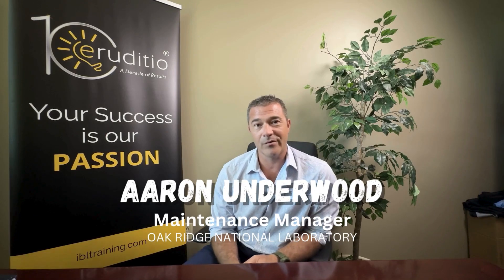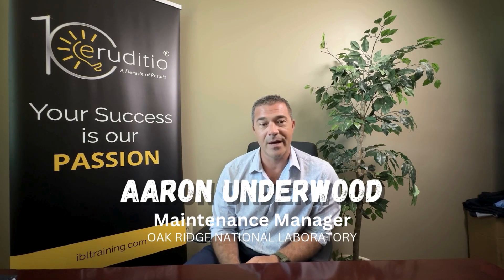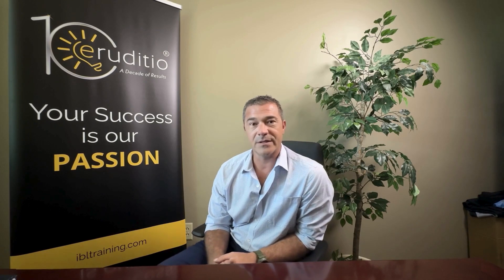iBL® Grad 2024 Testimonial Video Clip - Aaron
Maintenance Managers, Reliability Engineers and Supervisors giving raw thoughts on the Eruditio® iBL® program.